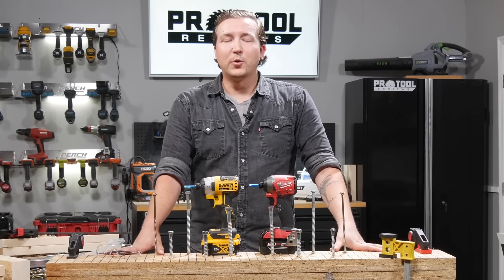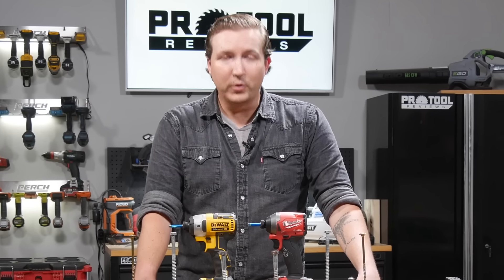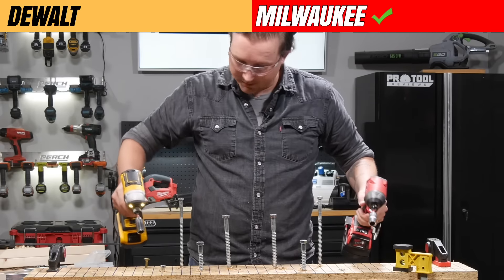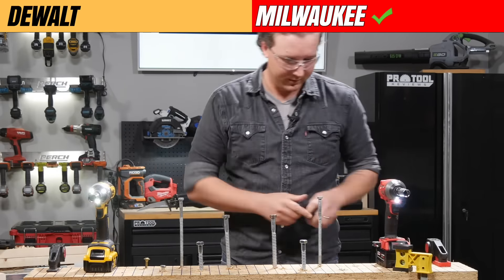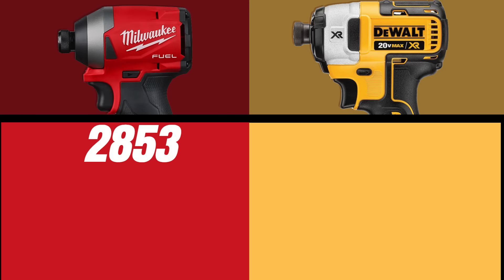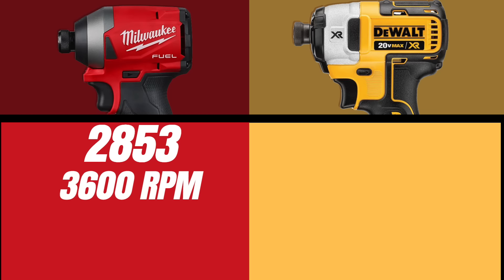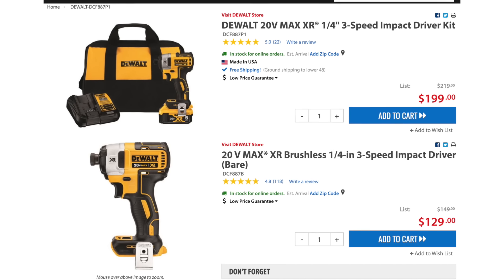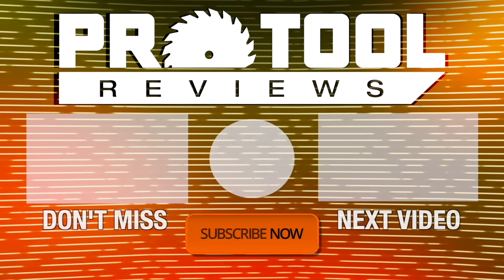Milwaukee VS DeWalt: Impact Driver Review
Kenny was out of the office for a bit, and new-hire writer and editor Josh McGaffigan decided to have a little challenge with some impact drivers in the shop while he was gone. We took the DeWalt 20V Max DCF887 and the Milwaukee M18 Fuel 2853 and put 'em head to head. Using a series of rugged structural screws and various sizes of lag bolts, it's a race to the finish, and the first one to sink the fastener gets a point. Whoever has the most points at the end of 5 rounds comes out on top.